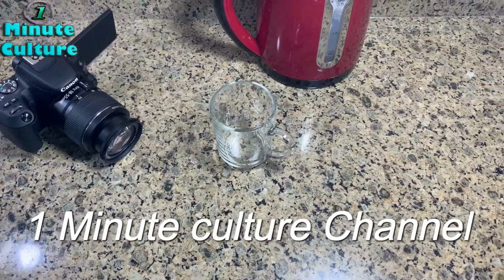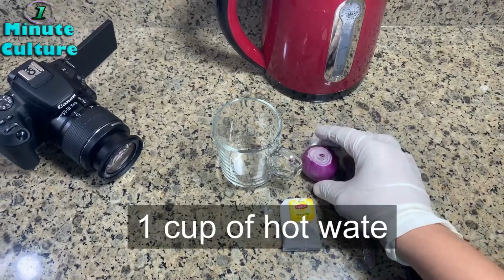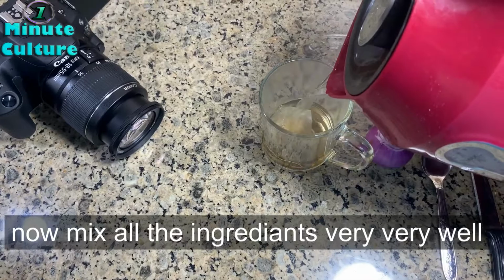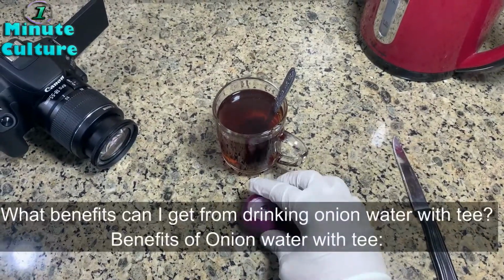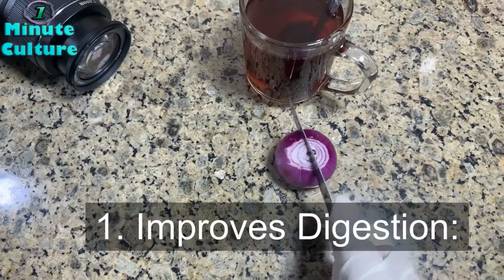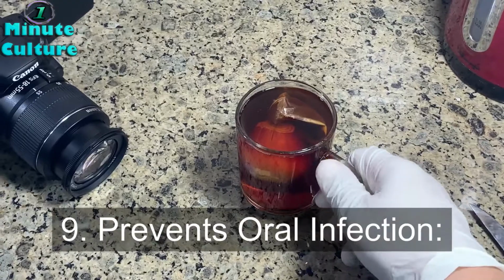I’m 80 years old, never been to a doctor before !. the secret is this beverage!